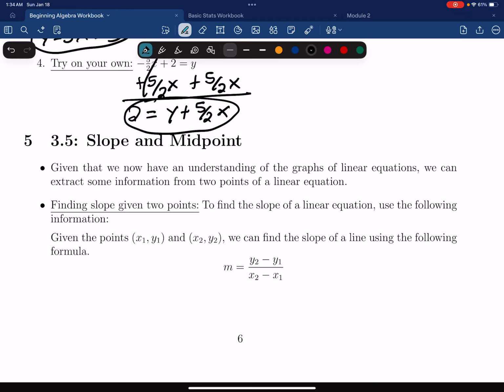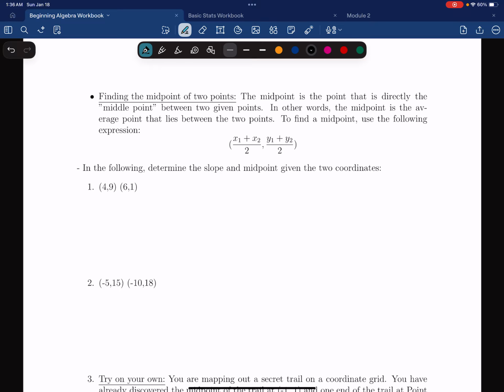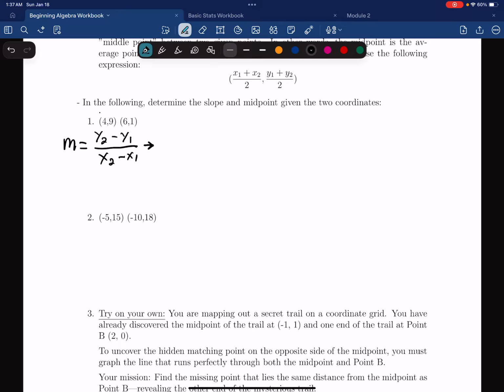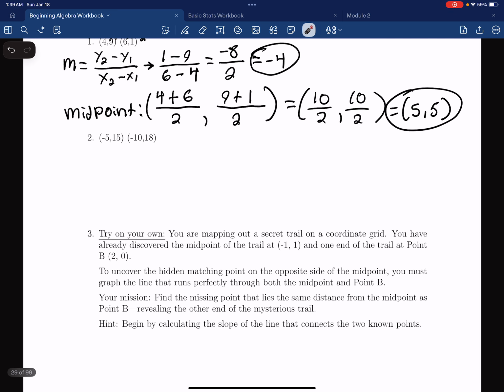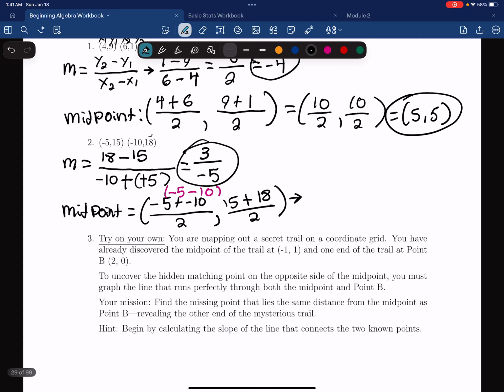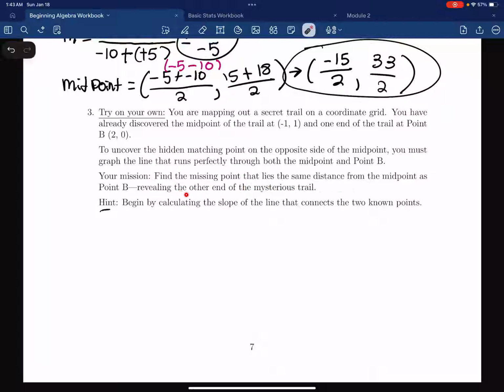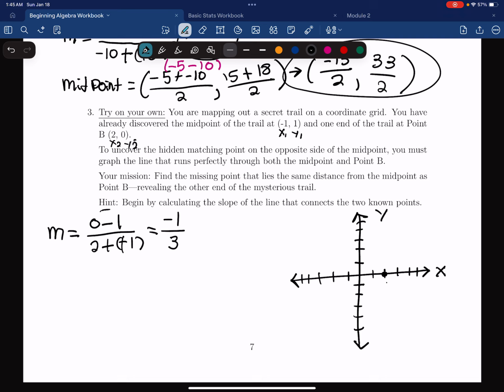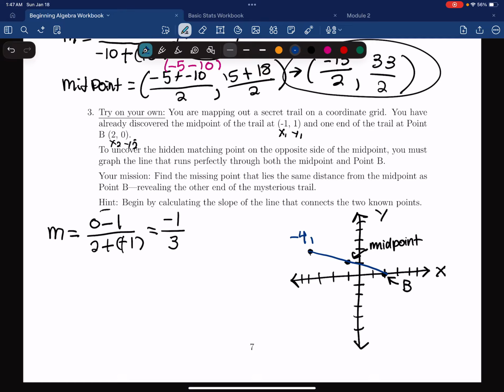3.5: Slope and Midpoint